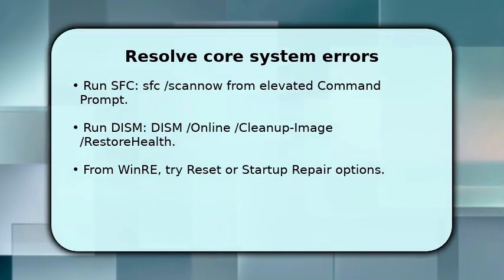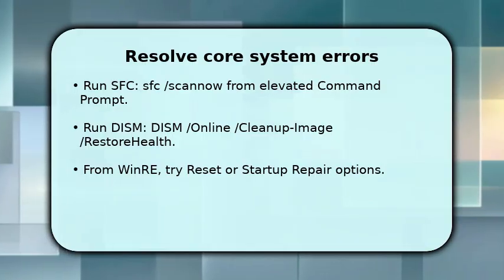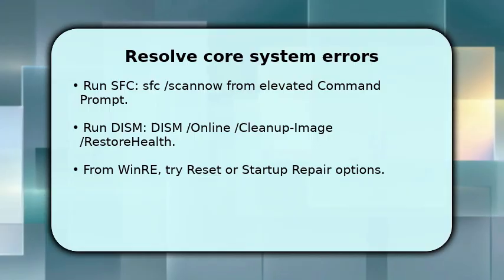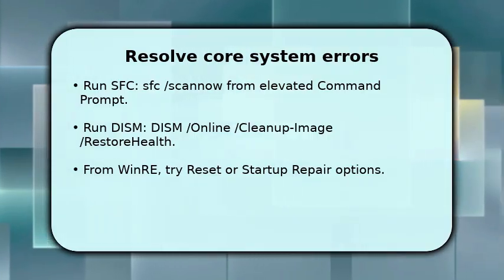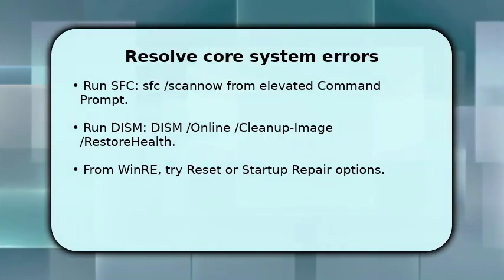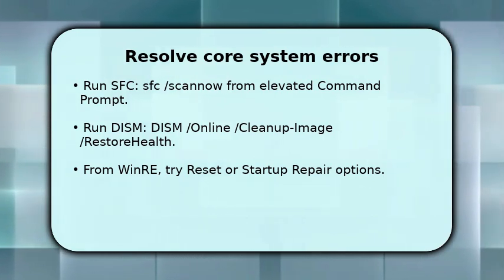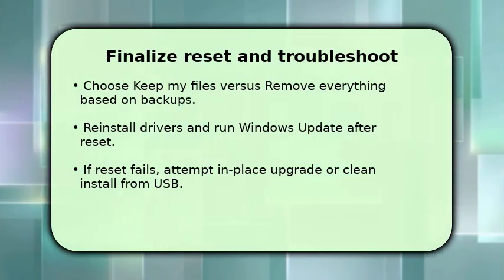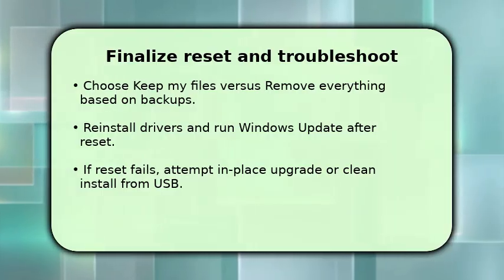How to Fix Windows 10 Unable to Reset Pc Problem (updated)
How to Fix Windows 10 Unable to Reset Pc Problem (updated) | 🔒 Surfshark VPN Deal — Stay private and secure. $1.99/mo + 3 Months Free ▸

Explore solutions to the 'Unable to reset PC' error on Windows 1thyne with our step-by-step guide. This video covers troubleshooting methods, including system restore points and Safe Mode accessibility for fixing your computer.

Windows 10, unable to reset PC, troubleshoot error, system restore point, Safe Mode Windows 10, fix unable to restart machine, boot options troubleshooting, restore system settings